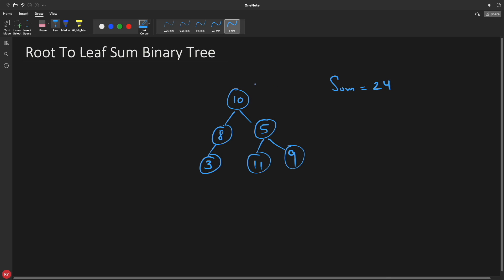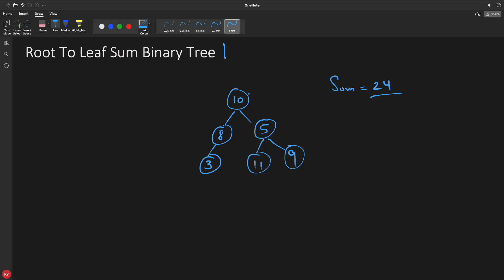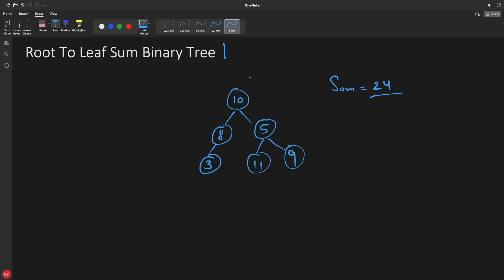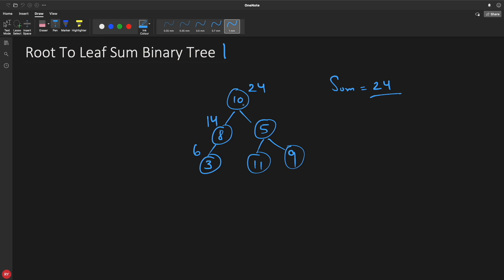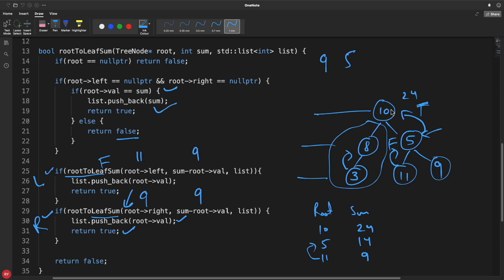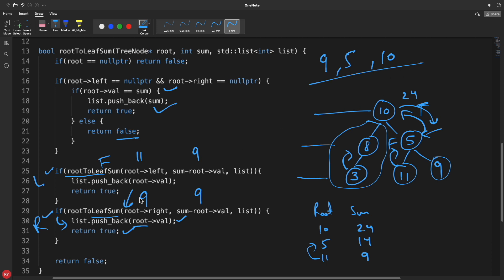Root To Leaf Sum Binary Tree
JOIN ME

In this video we will learn, how to check root to leaf sum is equal to given number in binary tree. Same way we can find root to leaf node sum in binary search tree also.
This is easy to medium interview questions for computer science and electronics students.